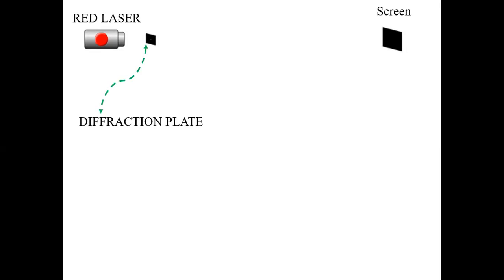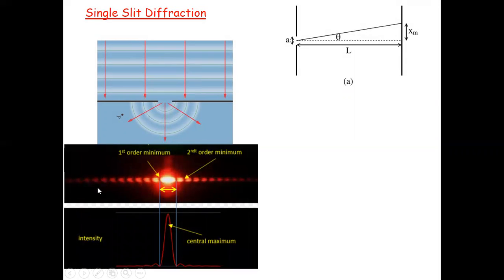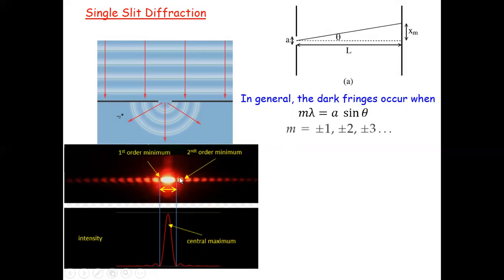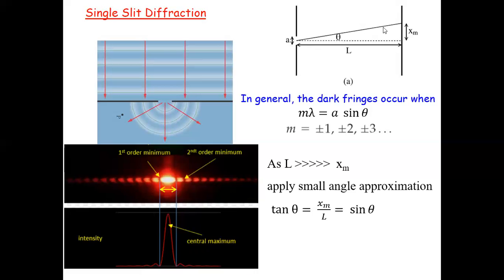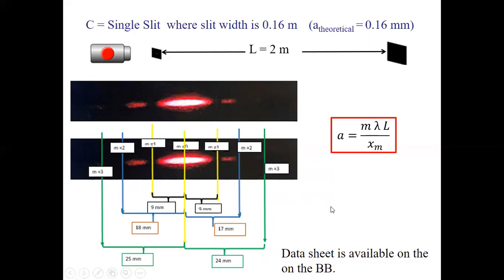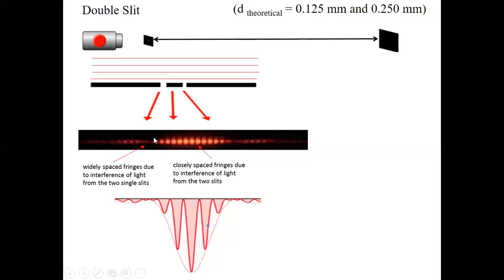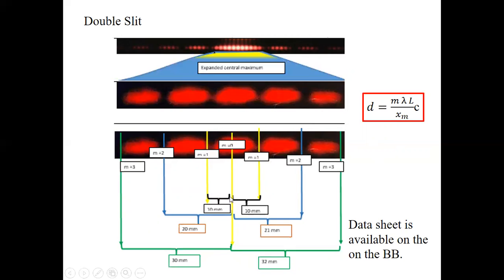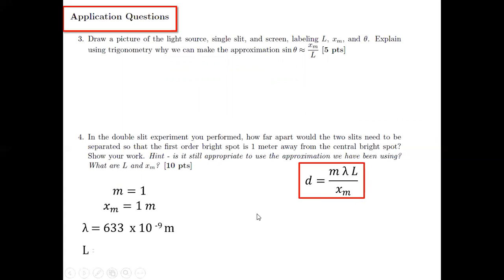Diffraction and Interference